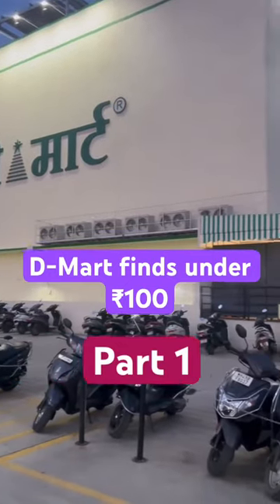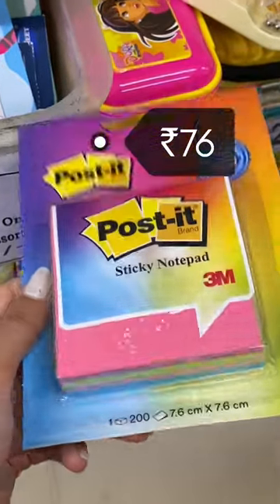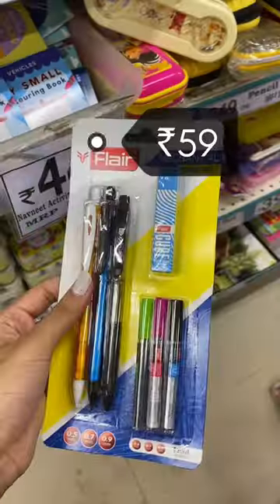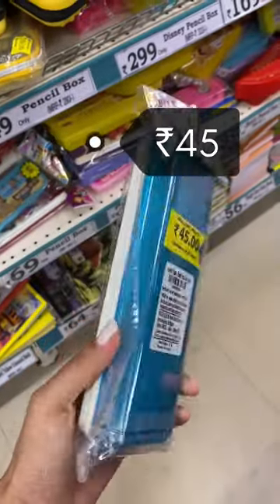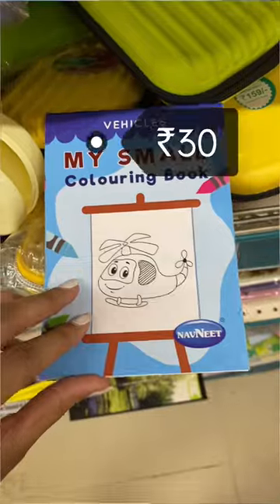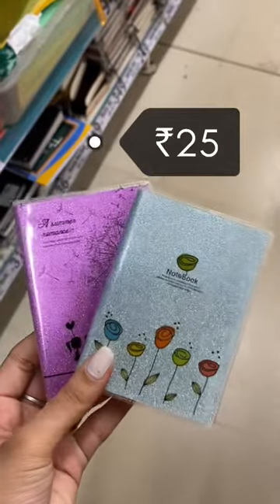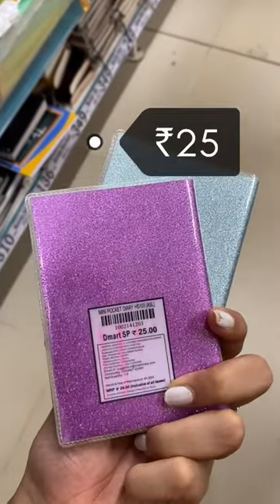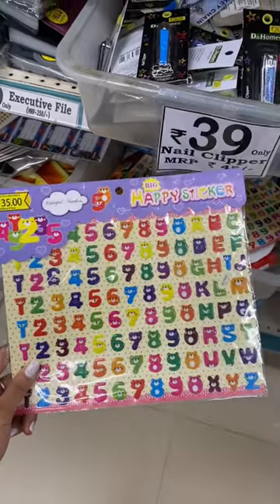D-mart finds under RS. 100/